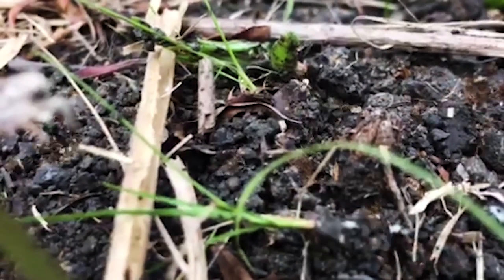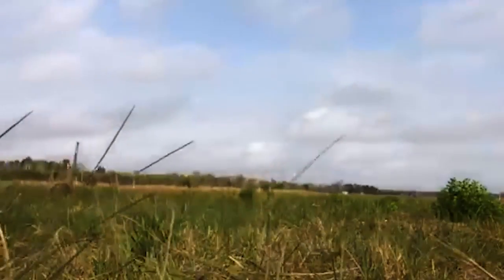Maintaining Coastal Tallgrass Prairies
Insect ecologist Dr. Chelse Prather and four students spent 12 weeks manipulating soil nutrients in a coastal tallgrass prairie south of Houston, Texas. Their goal was to test the nutrients’ importance in determining grasshopper density and diversity. The research will help them understand the ecosystem in this endangered coastal tallgrass prairie.

The research is supported by the STEM Catalyst Initiative which was created to invest in and support faculty and student STEM research at the University of Dayton.